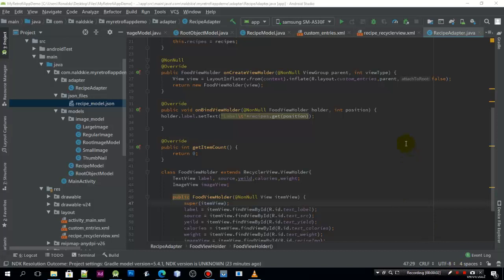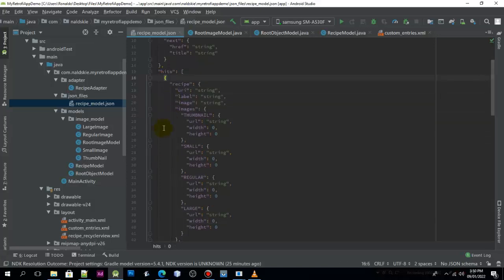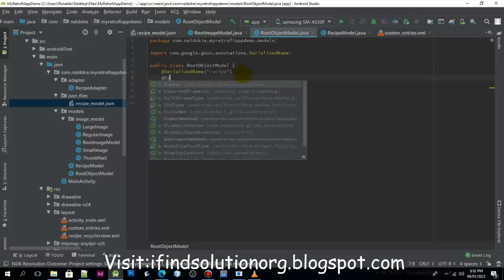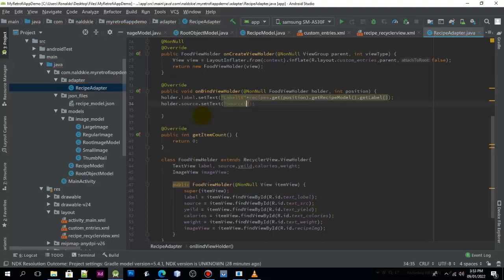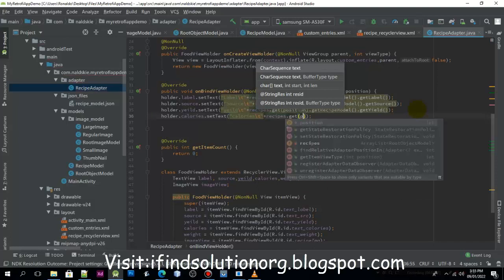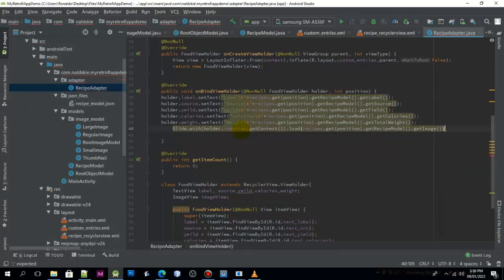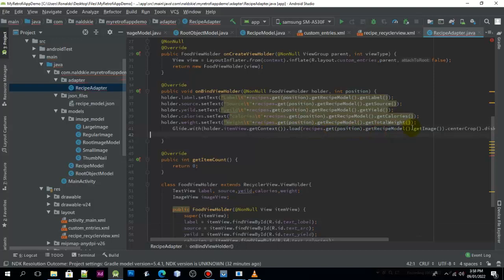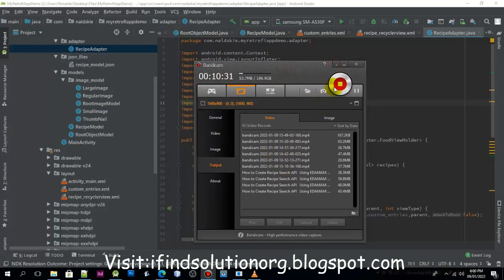Android Retrofit tutorial food recipes app using MVVM|Edamam API #8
This is a series of video tutorials in which we are going to create an android recipe application that will allow us to search over 2 million recipes online using Android Studio, Retrofit, and Edamam API'S website.
You can get the complete food recipe app source code for $17 only, It is ready to earn with selected Ads Integration

REQUIREMENTS:
--Java JDK
--Android Studio
--Retrofit library
--Background knowledge of Java language